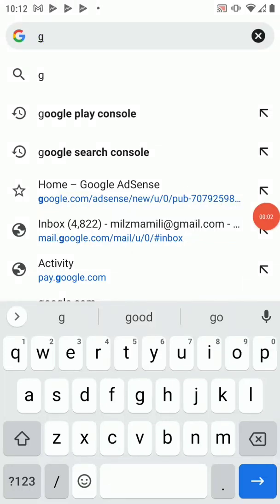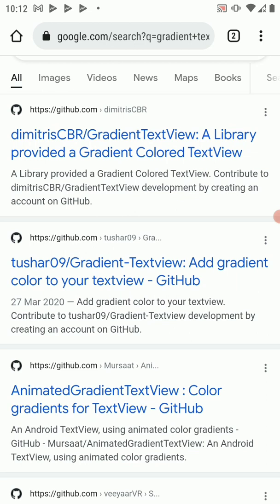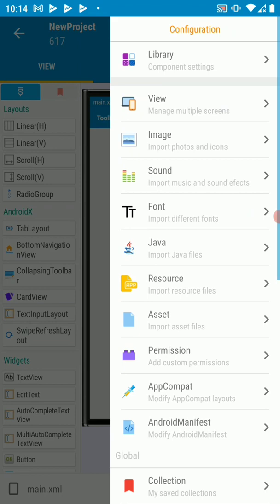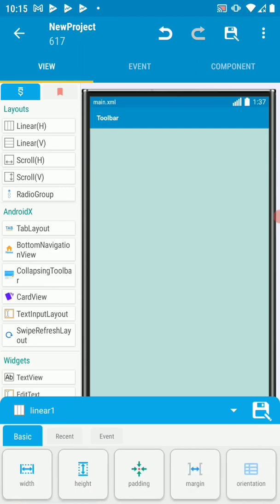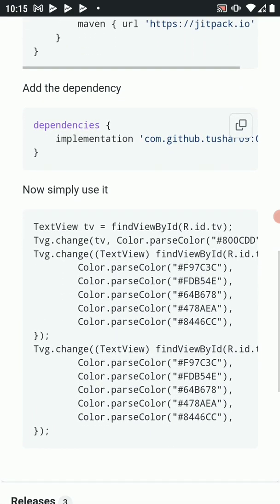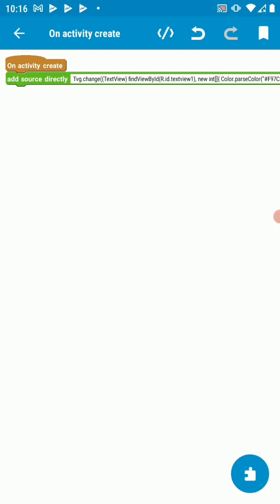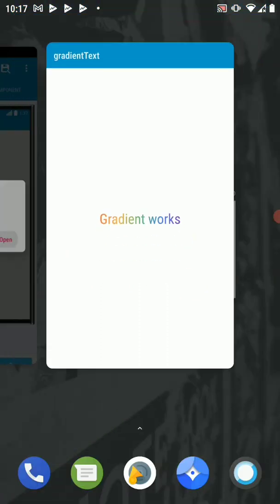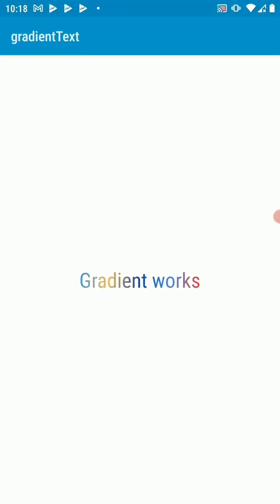How to Create Gradient TextView in Sketchware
Hello friends in this tutorial I will show you how to create Gradient view TextView in Sketchware. This can also be achieved in Android Studio in a similar manner.